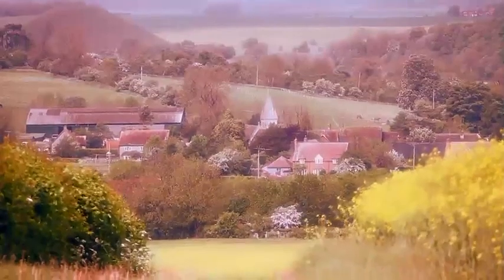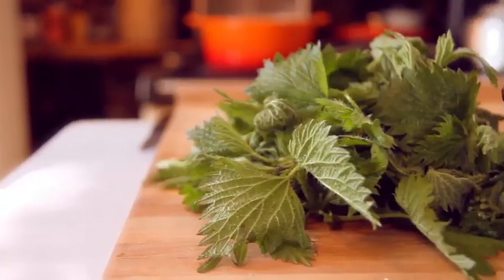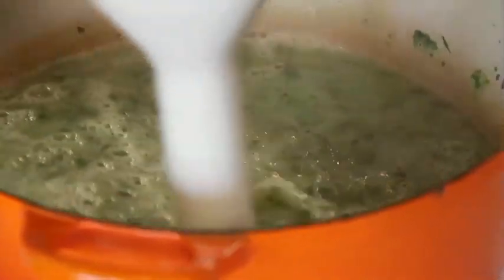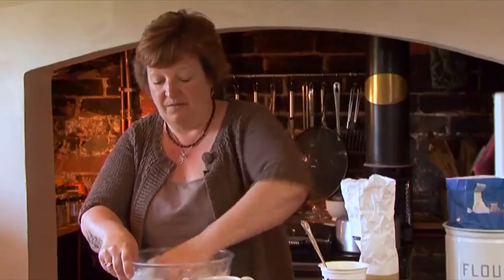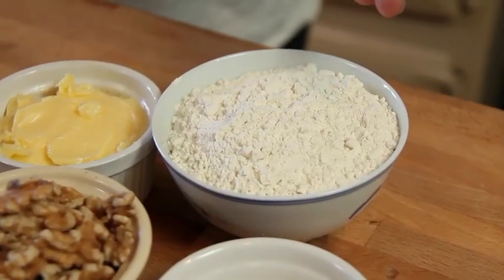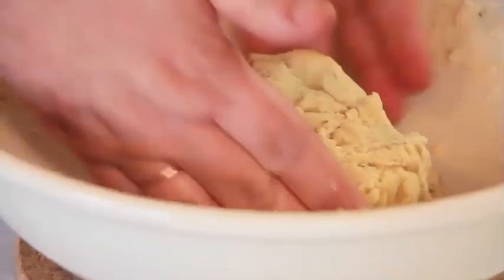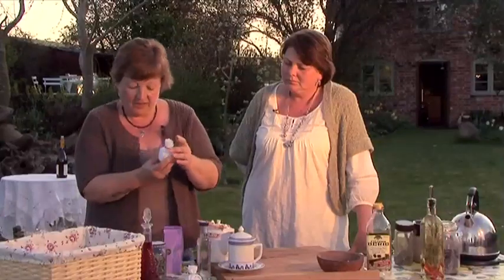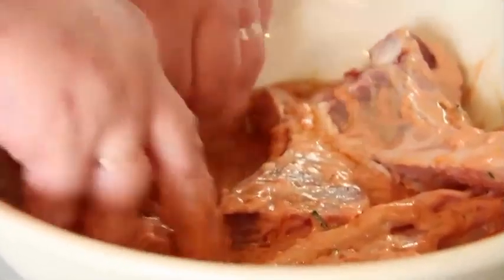The Hedgewitch Cooks Trailer - Broadband.m4v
Mandy Mitchell and Sue Baxter share a passion for cookery and a belief in magic. Old friends and young grandmothers they are "Hedge Witches" - wise women who forage for indigenous ingredients and who understand the power of herbs.  With a down-to-earth charisma, they cook up recipes that reflect the rhythm of the seasons and traditions of the land in a unique blend of food and mysticism.

The Hedge-Witch Cooks will bring a little magic into our homes. Dishing up gorgeous, affordable recipes and transforming daily chores into enriching rituals.

Years ago Hedge-Witches were common place. They were the trusted women in every community -- often mid-wives, with an extensive knowledge of herbal, medicinal and culinary practices. Now we are reviving this wisdom and bringing it to new audiences.

We plan to focus on two seasonal ingredients -- ingredients which might grow in gardens or hedgerows or be bought cheaply and easily.  Nettles and rosemary; elderflowers and mint; blackberries and oats; sage and pumpkins... From these simple ingredients the Hedge-Witch Cooks will create tasty recipes whilst explaining their magical properties.  They will also describe how you can use the ingredients in traditional remedies, as green cleaning products, or simply to pamper themselves and their family.